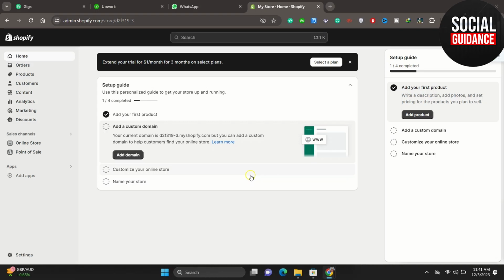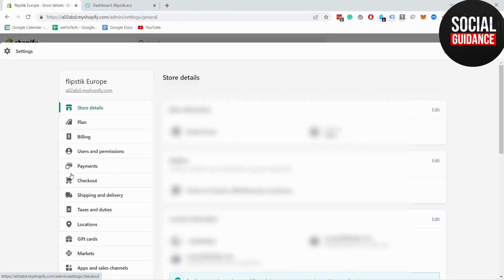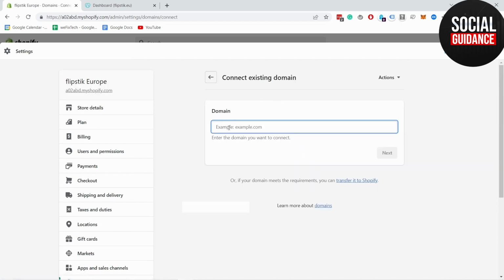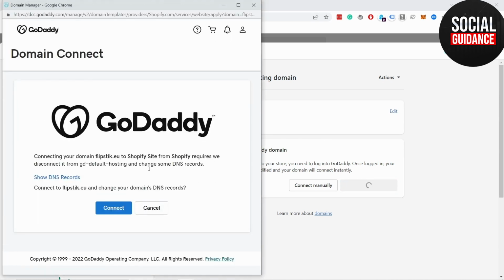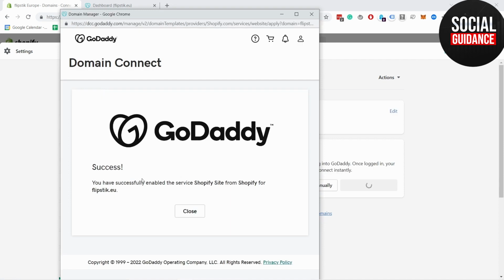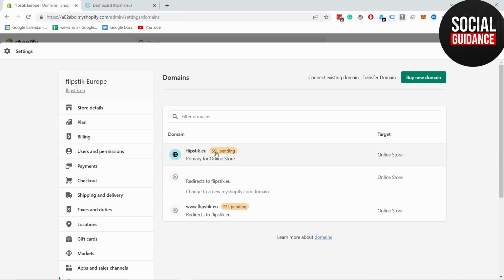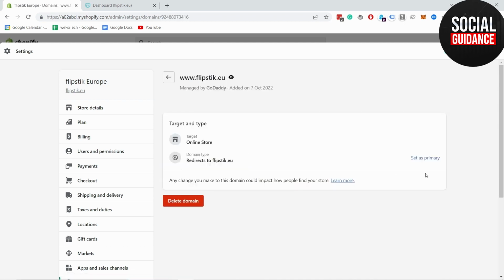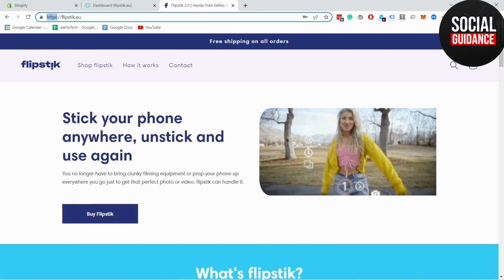How To Connect Godaddy Domain To Shopify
Welcome to our comprehensive guide on "How To Connect Godaddy Domain To Shopify." In this tutorial, we'll walk you through the process of linking your GoDaddy domain to your Shopify store, making sure that we have a smooth and successful integration. If you're wondering how to make your GoDaddy domain work seamlessly with Shopify, you're in the right place. We cover everything from initial setup to troubleshooting common issues. Whether you're a beginner or an experienced user, this video is packed with valuable insights on connecting your GoDaddy domain to Shopify.